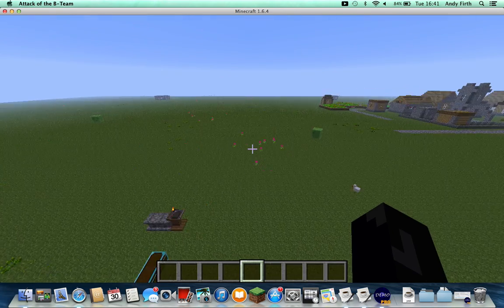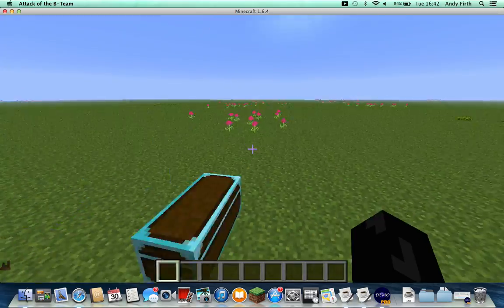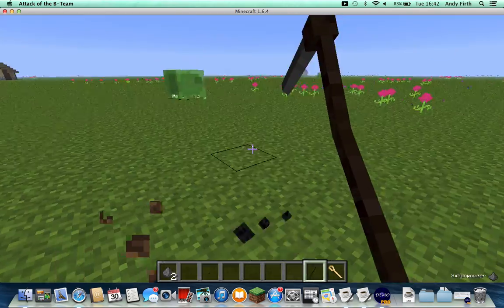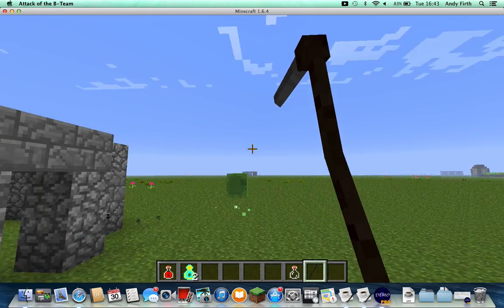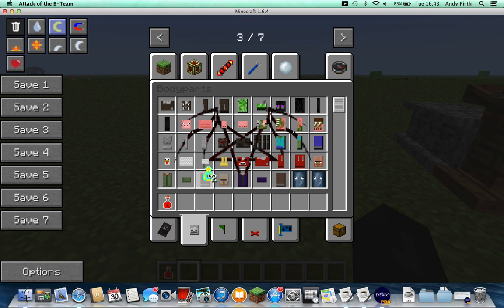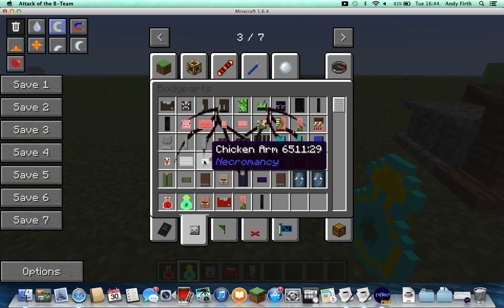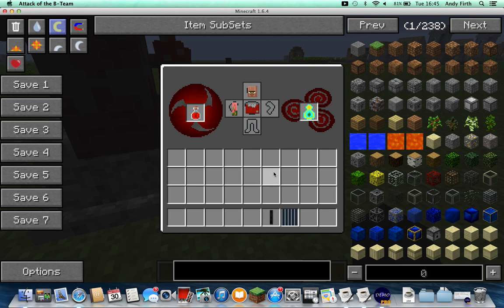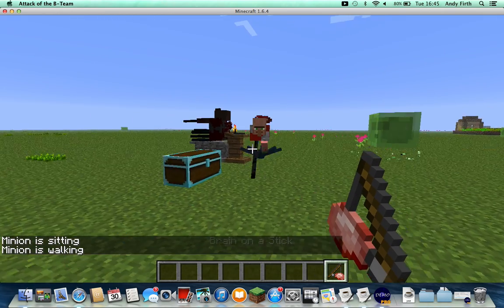How To Make Your Own Minions - Attack Of The B Team